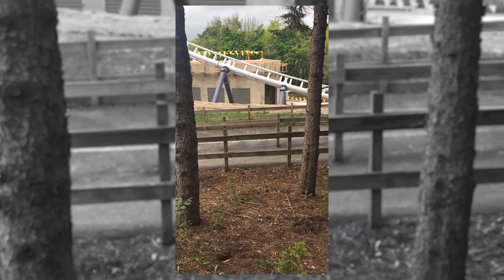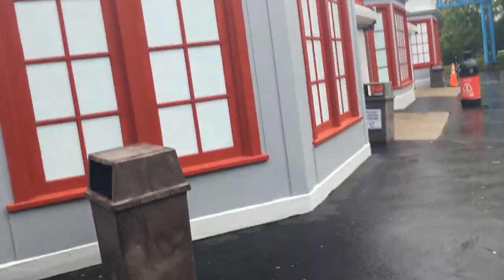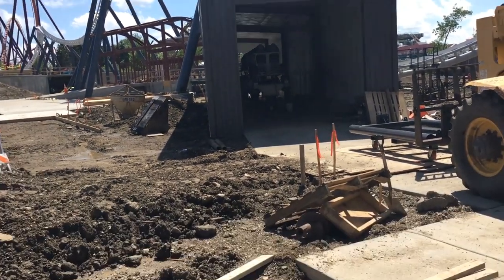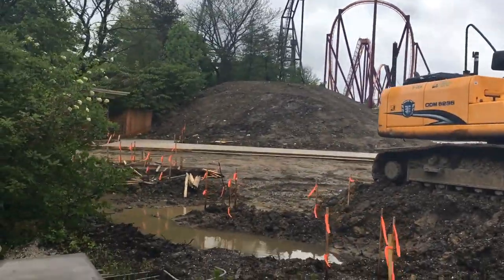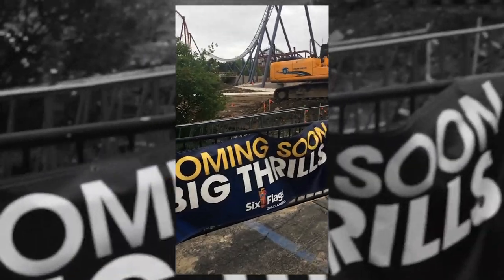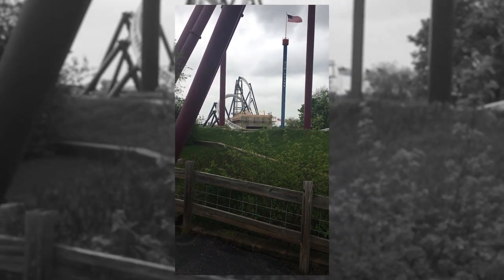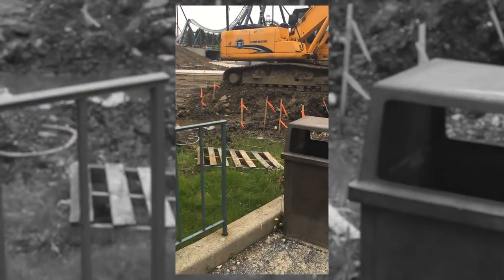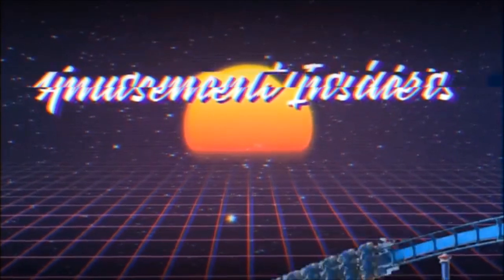Maxx Force Trains & Update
Evan discusses all that's going on at Six Flags Great America & Maxx Force.